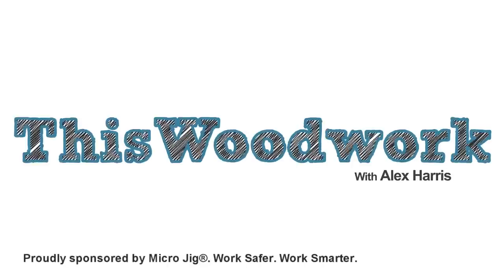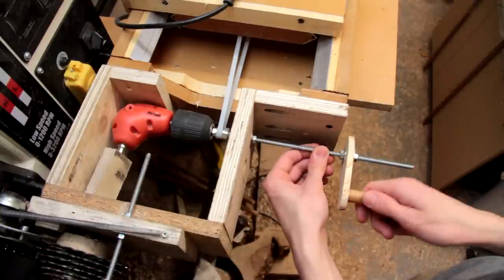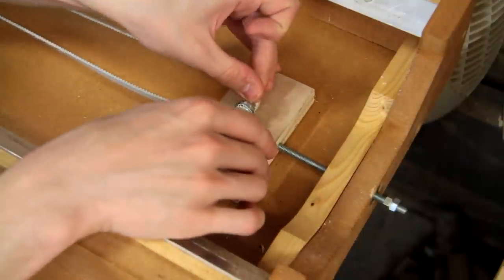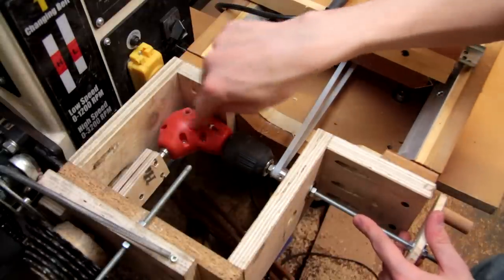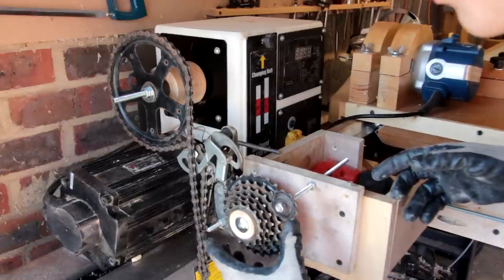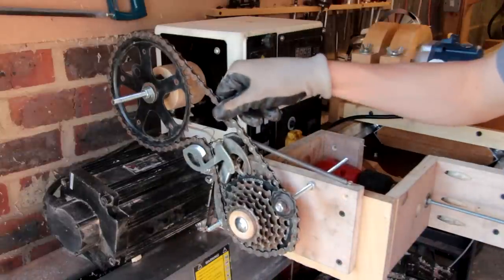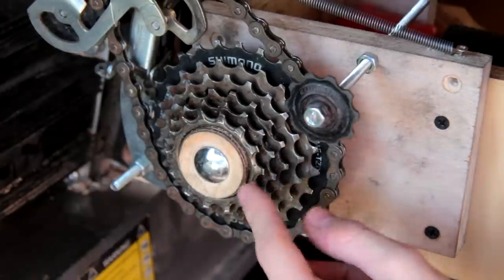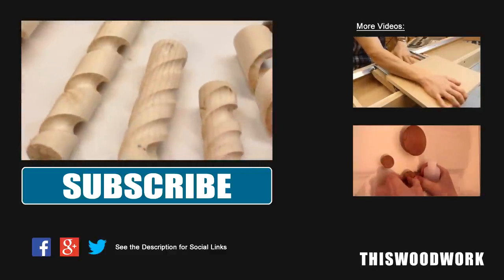Homemade Router Spiral Cutting Jig: How It's Built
"Crazy" homemade router spiral cutting jig for turning wooden spirals, or barley twists on the lathe. This is part 1 of 2, where I run through how it works.

This woodturning project and video was built and filmed by Alex Harris. Copyright of Alex Harris, ThisWoodwork 2015